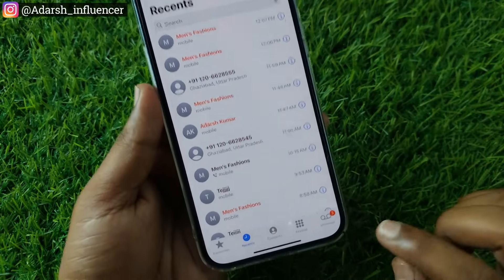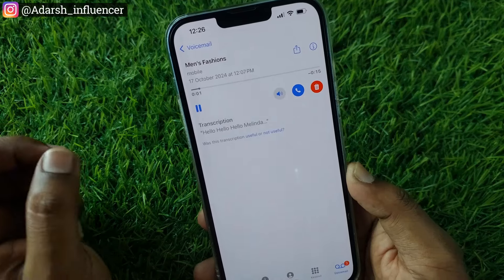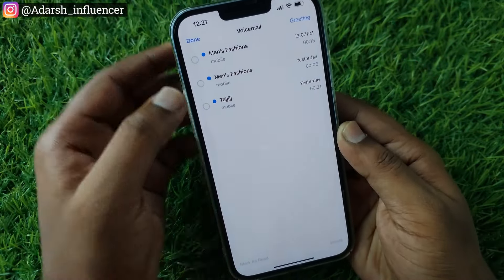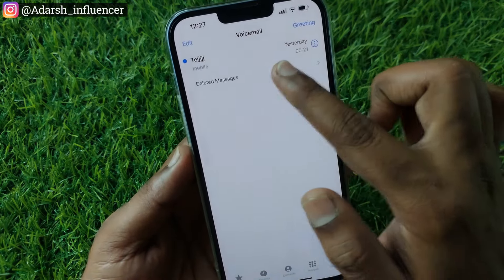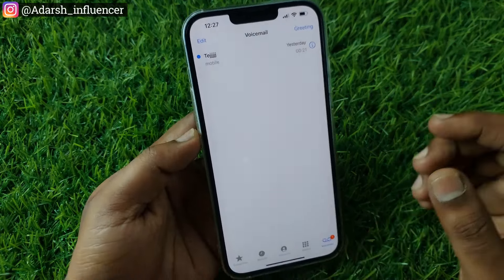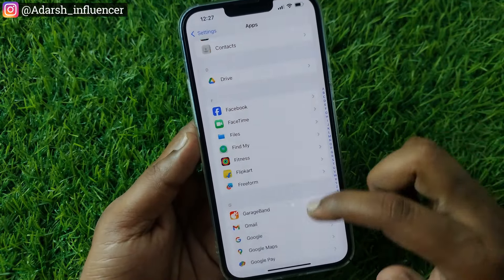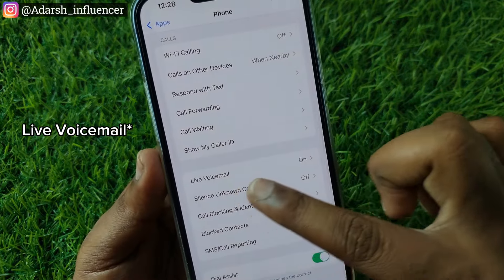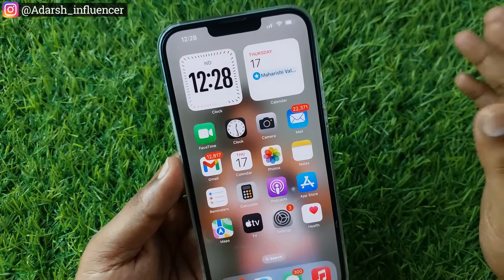How To Turn Off Voicemail On iPhone 💯| Turn Off Voicemails in iOS 18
Hii Friends!
In this video I have explained How To Turn Off Voicemail On iPhone in telugu & Turn Off Voicemails in iOS 18 in telugu

• How to turn off Voicemail On iPhone
• Turn off Voicemail On iOS 18
• Turn off Voicemail announcement on iphone telugu
• iOS 18 new features telugu
• iPhones in Flipkart diwali sale
• iPhones in amazon diwali sale
• iOS 18.0.1 new features
• iOS 18.1 new features telugu
• Problems of iOS 18
• iPhone price dropping in diwali sale
• Macbook m2 price in diwali sale
• iPhone 15 price reveal in diwali sale
• iPhone 16 price reveal in diwali sale
• Best Smartphones to buy in diwali sale
• iPhone out of stock
• Android to iOS problems
• Adarsh Tech Lover